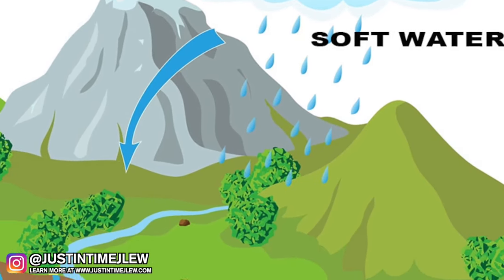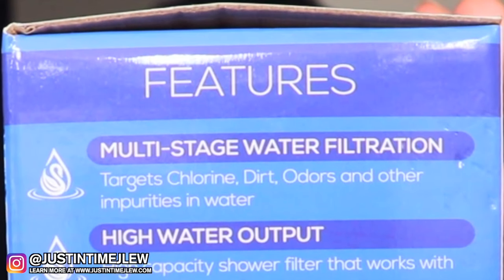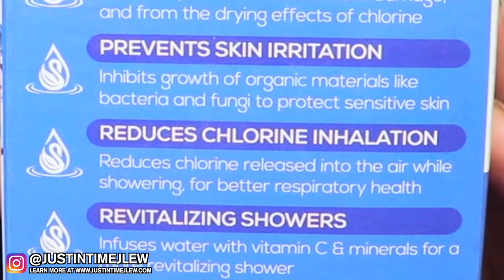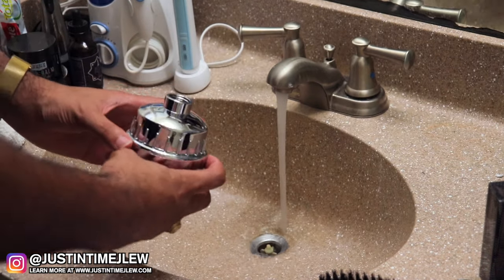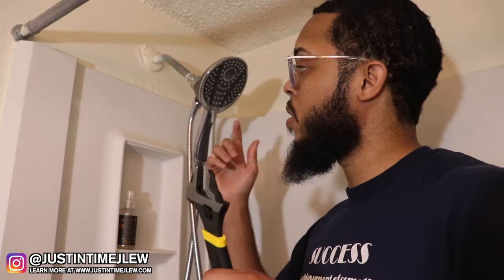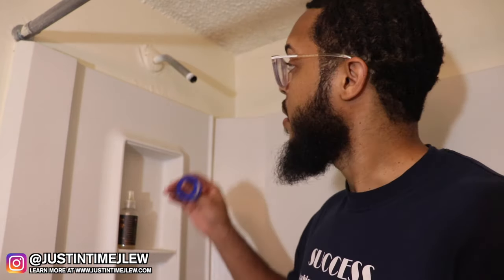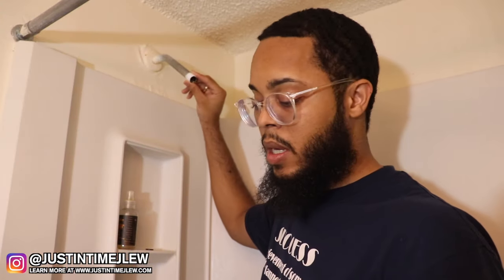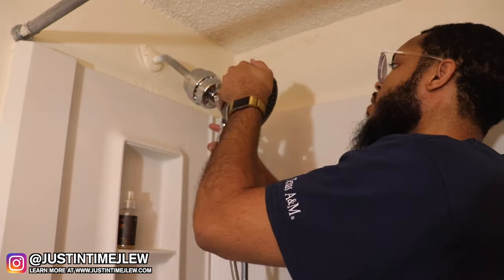How To Reduce Dry Itchy Scalp, Dandruff & Eczema for 360 Waves: Install Shower Filter.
How To Install Shower Filter Treatment at home for dry itchy skin/scalp, dandruff, and eczema!

Equipment I Use:
Brush Holder
Hand Mirror
Microphone (Blue Yeti)
Camera (Canon Rebel SL2)
Tripod (58-Inch)

All Instrumentals are Reproduced Versions.